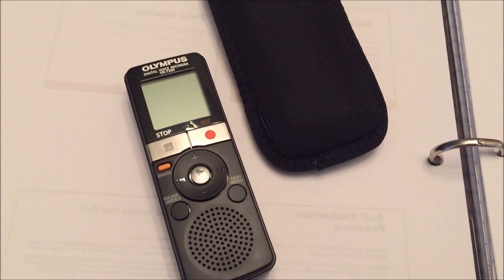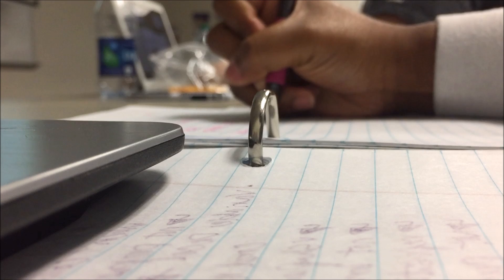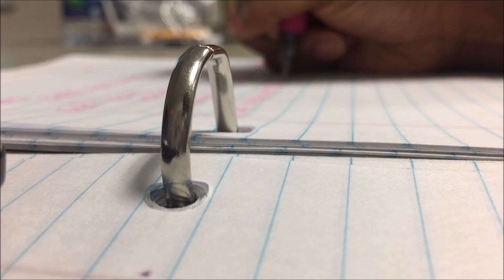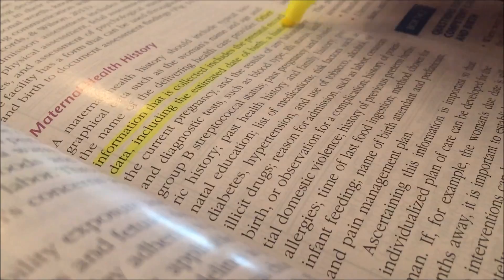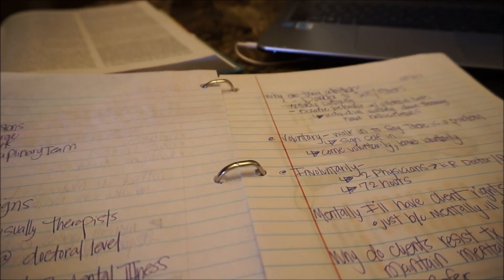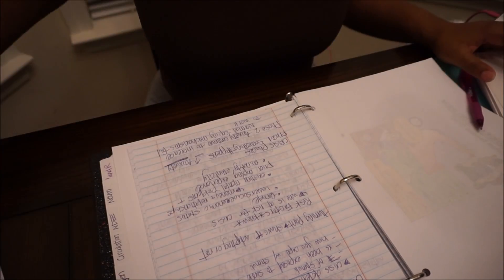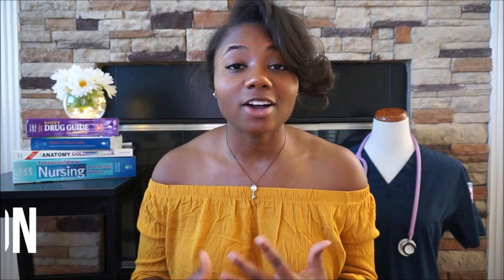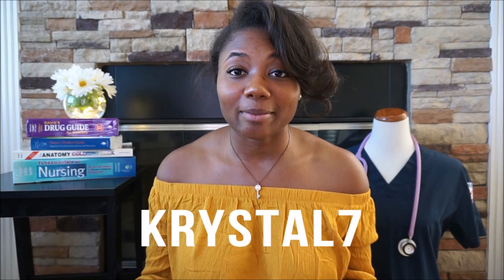How I Study + Picmonic Review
ACCESS CODE : Krystal7
ACCESS CODE : Krystal7
ACCESS CODE : Krystal7
ACCESS CODE : Krystal7

Hi guys!
Several people have asked how I study for exams so I decided to make this video showing the basis of how I study! I started incorporating Picmonic in my study routine last semester (2016) and it is awesome! Picmonic is a visual learning platform that's powered by picture mnemonics. It was created by medical students which is another reason why I love it even more!  It easy to use and is great for visual and auditory learners, especially those taking sciences courses like chemistry, biology, Anatomy and Physiology, etc. For a free week using Picmonic clink the and enter code: Krystal7

To enter to win a FREE year subscription do the following:
2. Like this video (thumbs up)